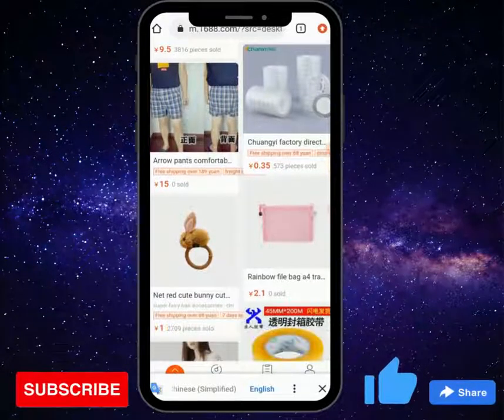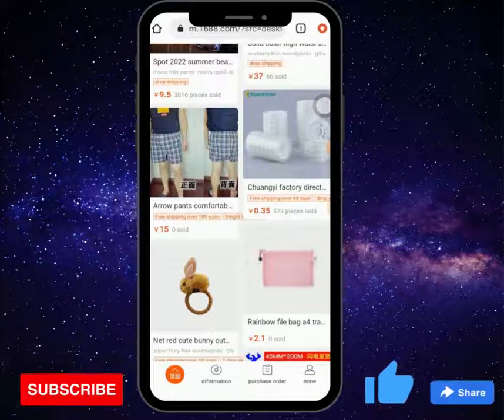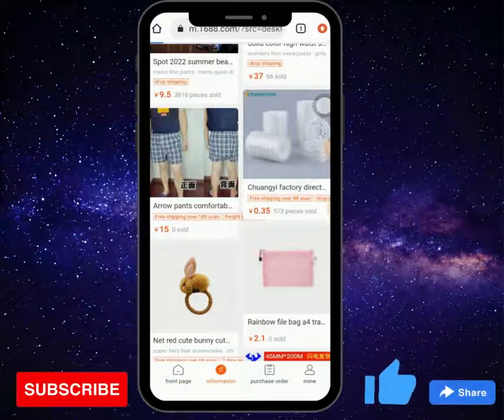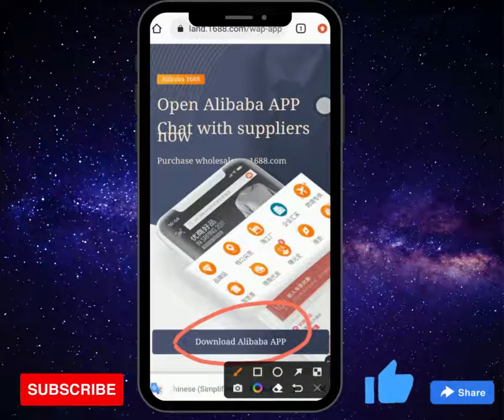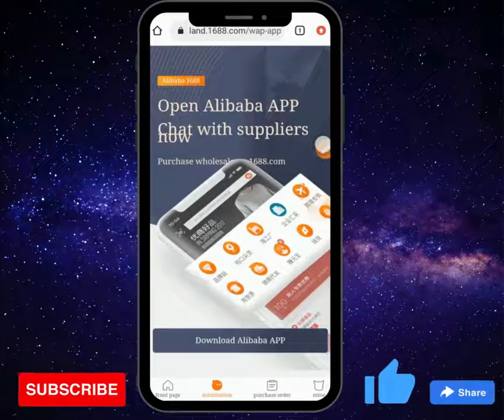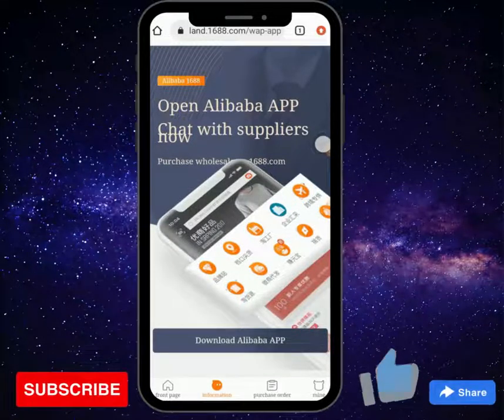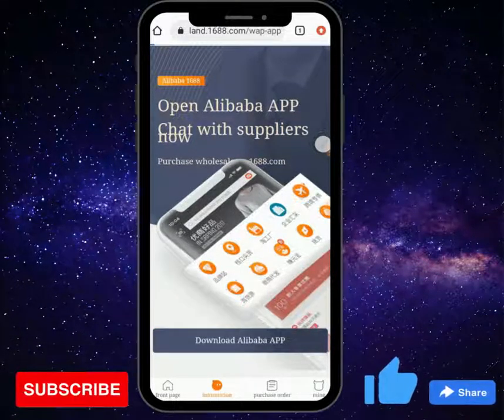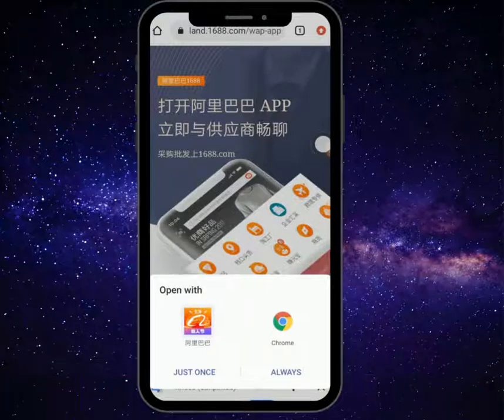HOW TO DOWNLOAD 1688 APP AND INSTALL ON ANDROID, iPHONE FAST AND EASY 2022-OFFICIAL APP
If you're looking for a way to download and install the 1688 app on your Android or iPhone, you've come to the right place. In this video, You'll be shown how to do it quickly and easily.

KINDLY ENGAGE:
*Support  by sharing this video.